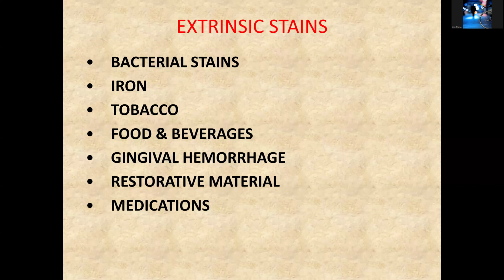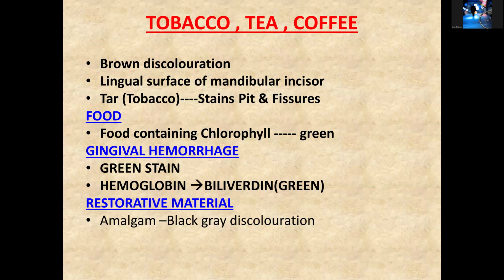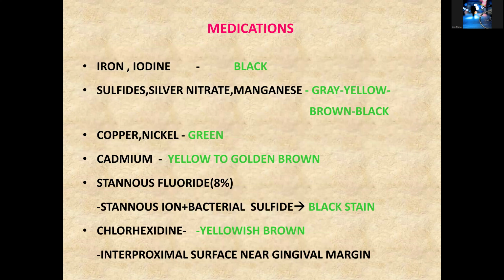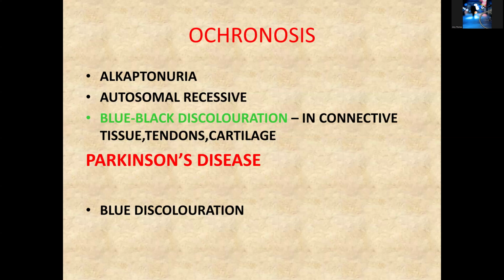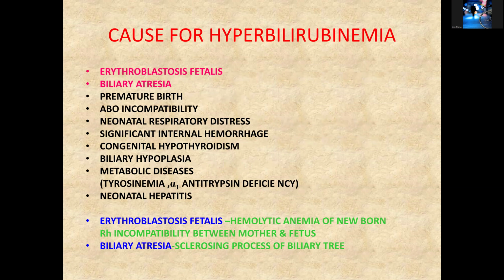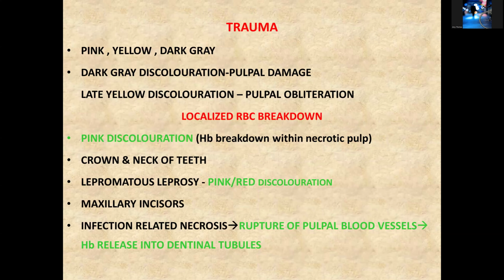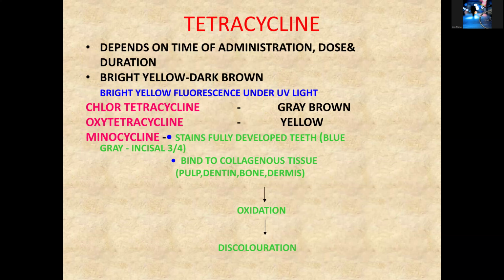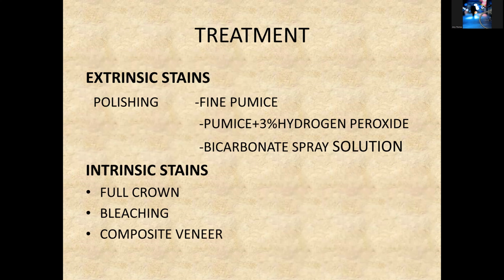Colour Changes of Teeth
Dr Jincy Thomas